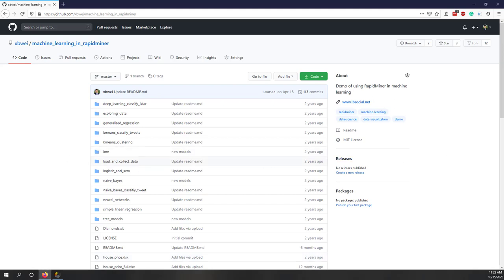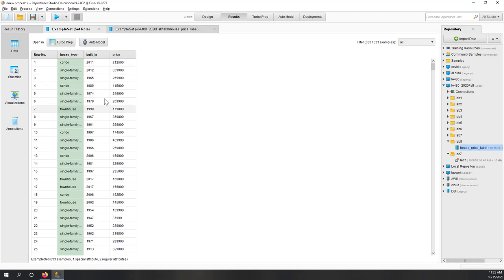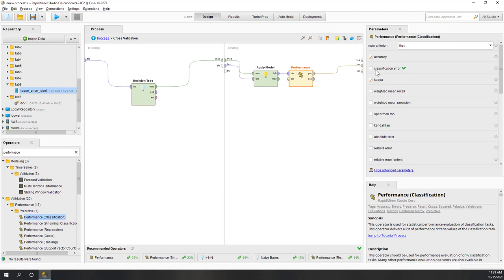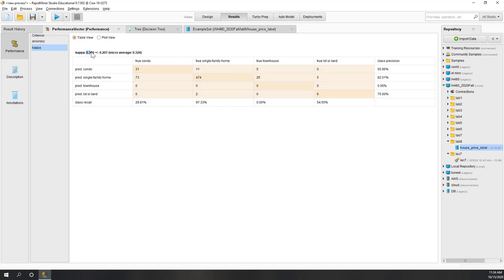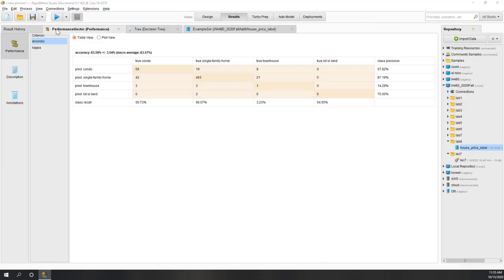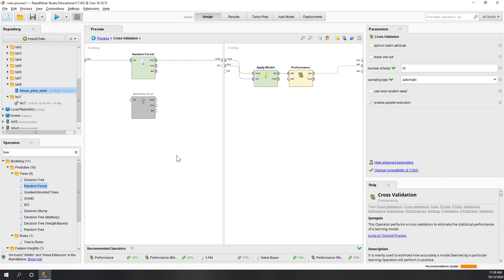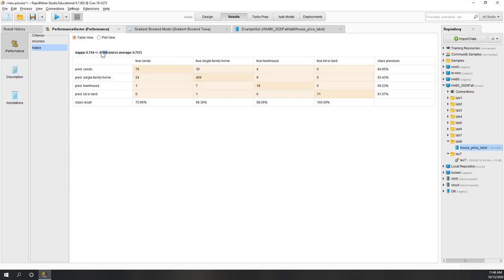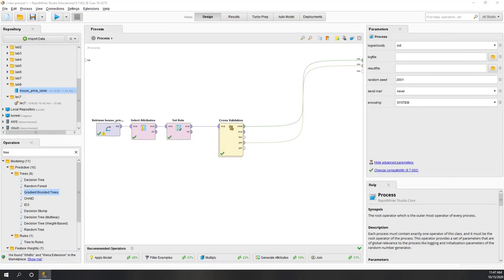Lab 8 Decision Tree, Random Forest, Gradient Boosted Trees, and Cross Validation in RapidMiner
Objectives:
• To learn how to classify data with tree models.
• To learn how to assess model performance with cross-validation.

Steps:
1. Load the house_price_label data into RapidMiner.
2. Build a set of tree models to classify house types based on house ages and prices. Use Cross-Validation to assess the performance (including accuracy and kappa) of each model:
2.1. A decision tree model with a maximal depth of 5
2.2. A decision tree model with a maximal depth of 10
2.3. A random forest model with 100 trees and maximal depth of 10
2.4. A Gradient Boosted trees model with 20 trees and maximal depth of 5
3. Bring more features, such as area, number of bathrooms and bedrooms, and lot size, to the tree models to classify the house type. See how the models’ performance will change.